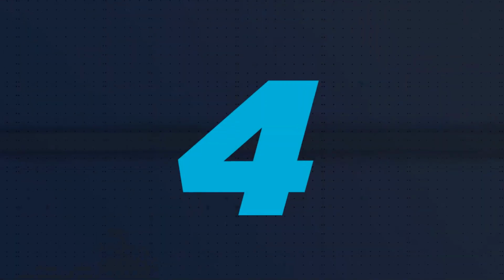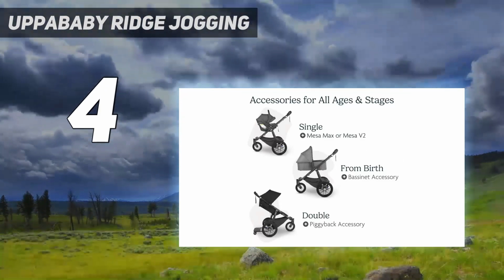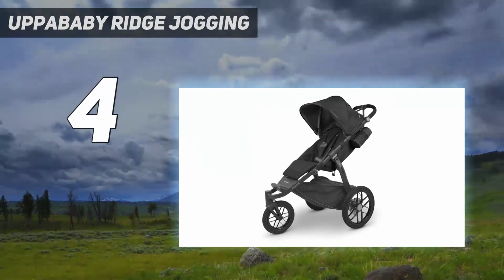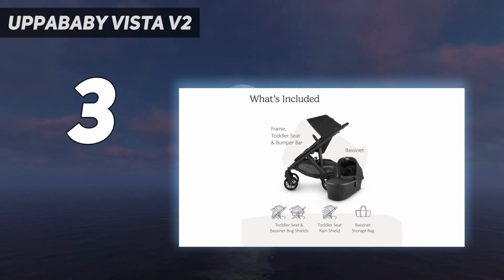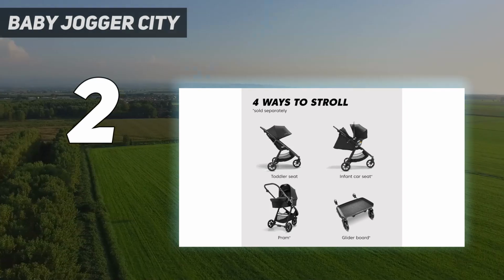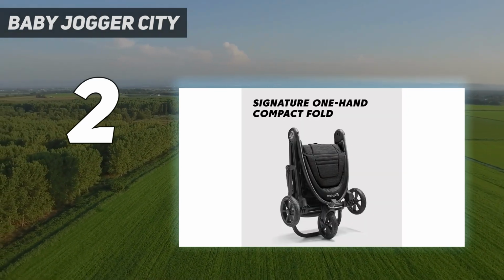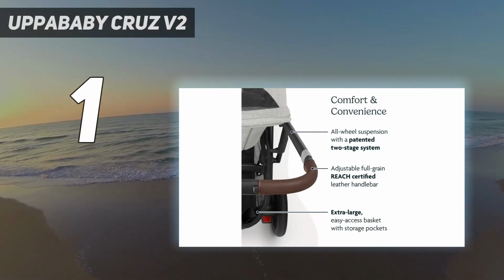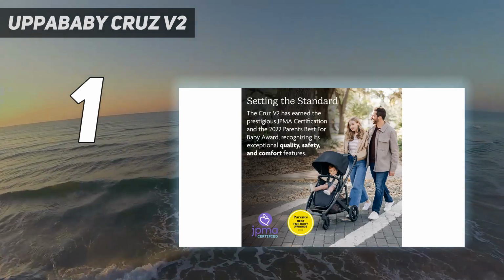Top 5 Baby Strollers in 2024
Here is the Updated Prices of the Best Baby Strollers  in 2023!

Things that we mentioned in this video:
1. UPPAbaby Cruz V2 - B0B787DHY9
2. Baby Jogger City  - B08ZJTNY7Y
3. UPPAbaby Vista V2  - B07Z6YZPL8
4. UPPAbaby Ridge Jogging  - B0BHZXDNCS
5. Cybex Gazelle  - B08J4GTSJ4